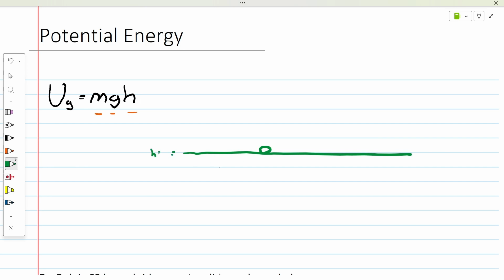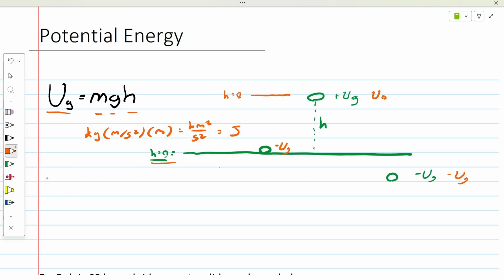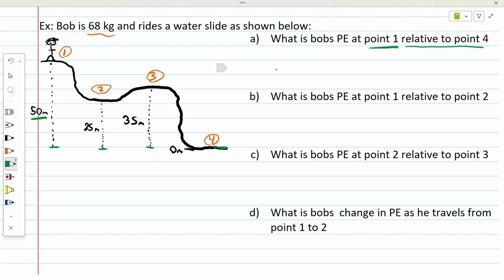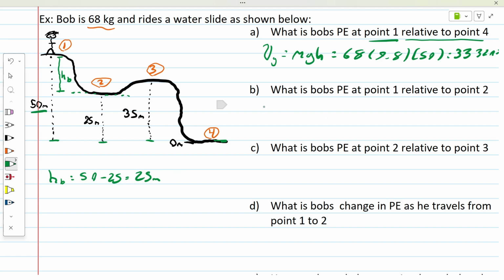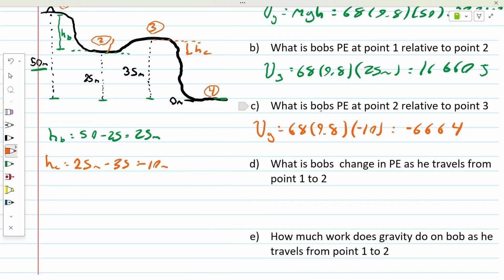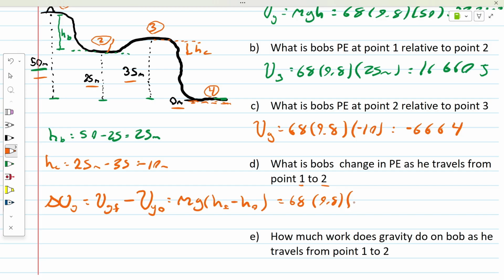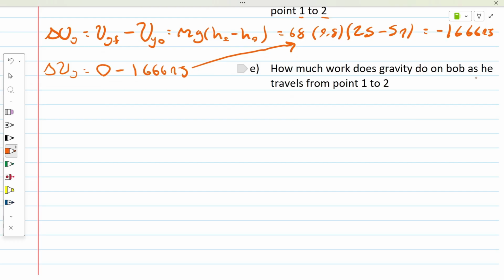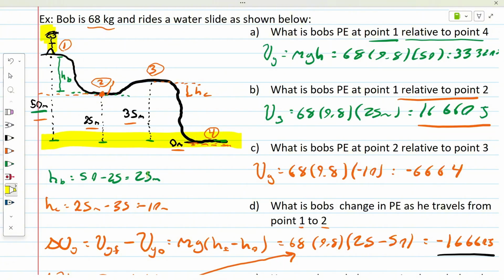Potential Energy Made Simple | AP Physics 1 Unit 3.3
In this video you will learn what potential energy is and the different types. You will learn about gravitational potential energy and how you can calculate it. You will also learn about reference points and how that affects the potential energy.

AP Physics 1 Unit 3.3 - Potential Energy

Video Chapters
0:00 What is Potential Energy
2:26 Potential Energy Example